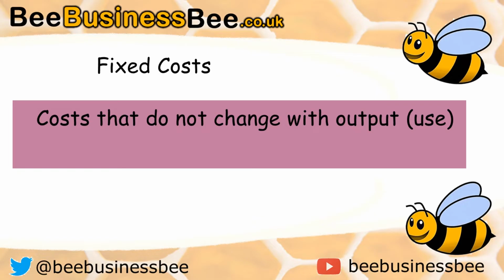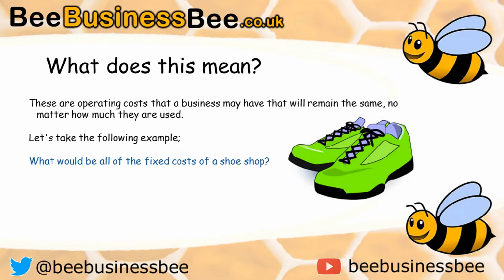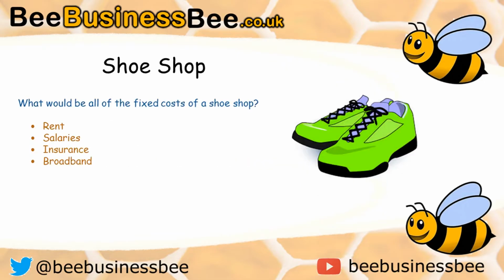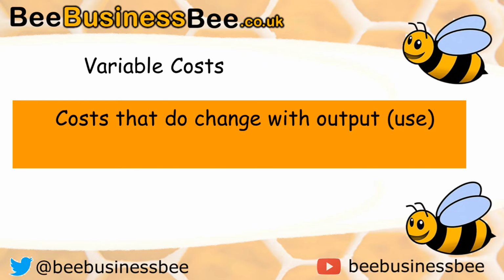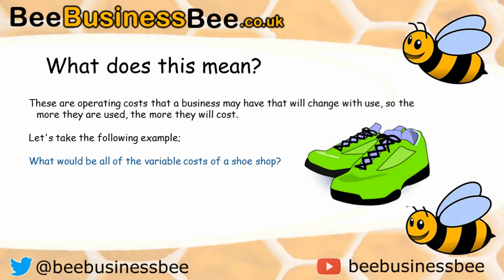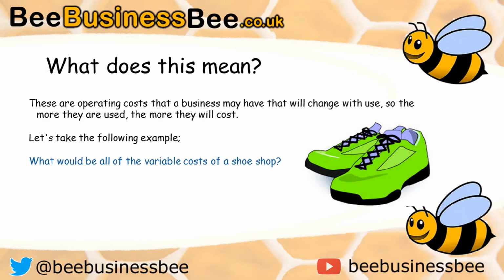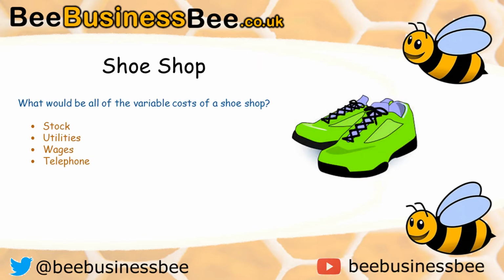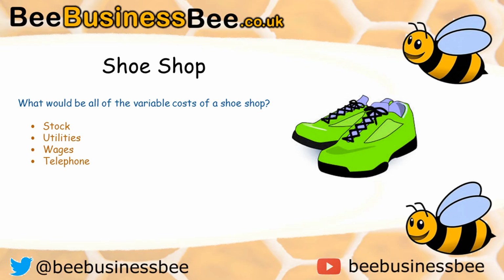Fixed and Variable Costs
This short BeeBusinessBee video has been created to quickly explain the business term fixed and variable costs. This video also explores the different fixed and variable costs, with a worked example that you can follow and interact with.